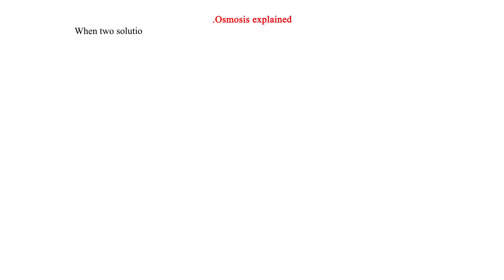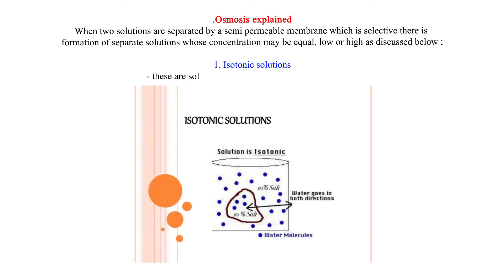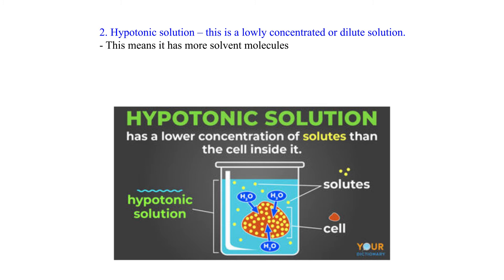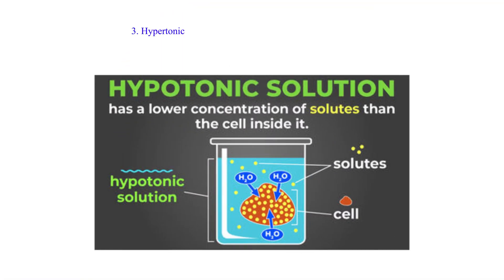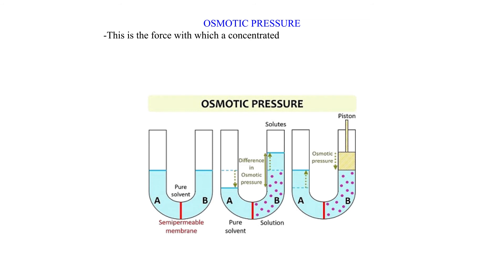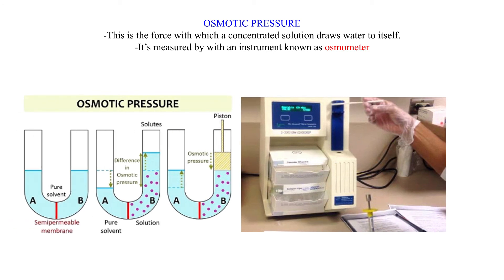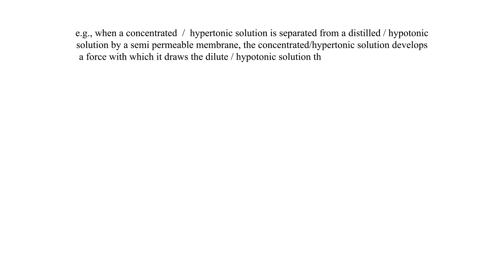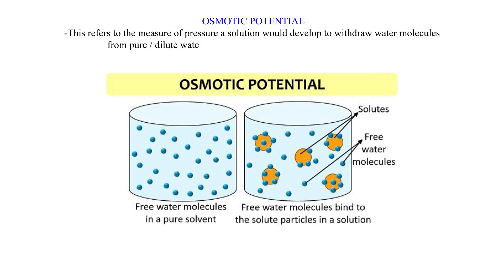Osmosis explained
This video aims at thoroughly distinguishing between isotonic, hypotonic and hypertonic solutions. It also brings out the difference between osmotic pressure and osmotic potential in a simplified way. It has pictorials to help the learner in understanding the content.